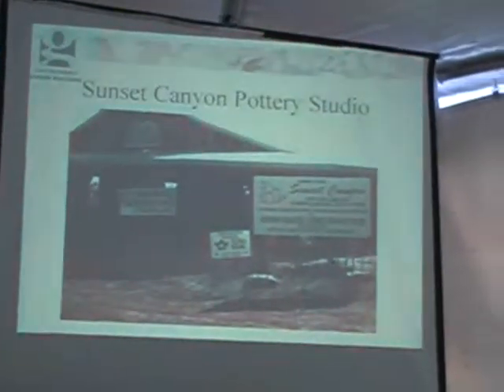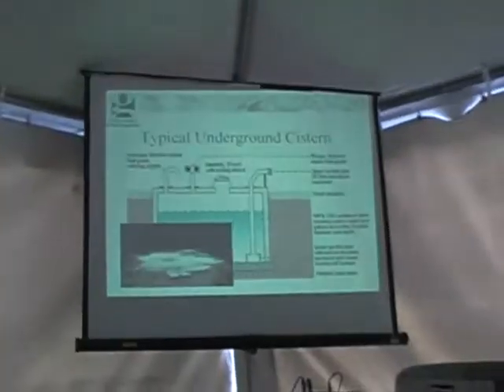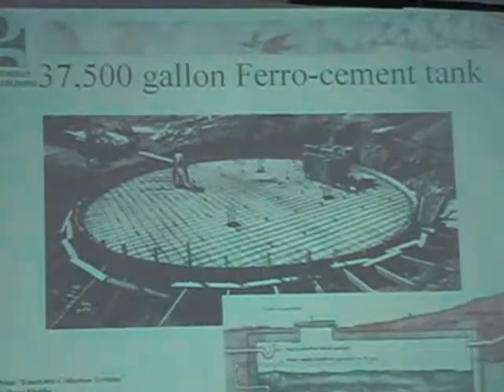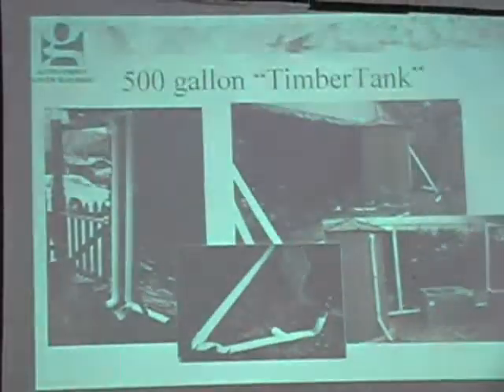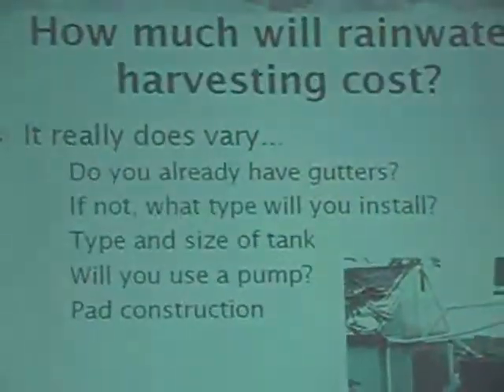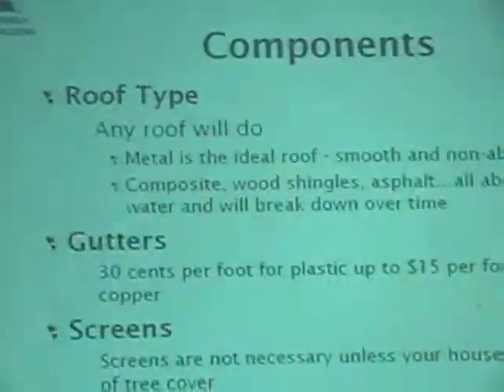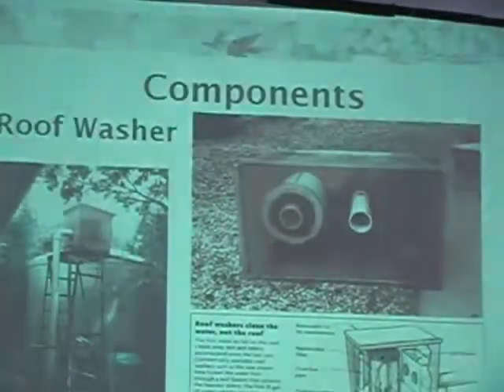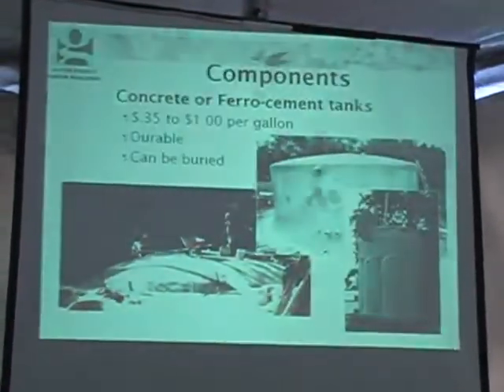Renewable Energy Roundup - Rainwater Harvesting Basics (4 of 5)